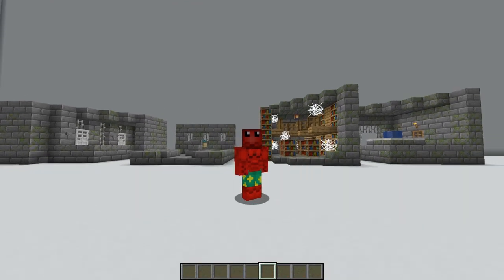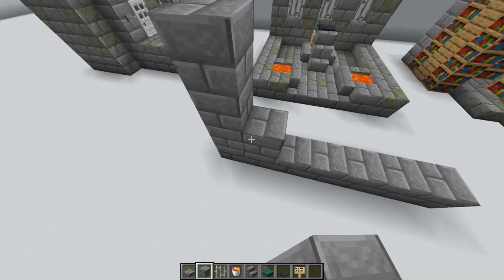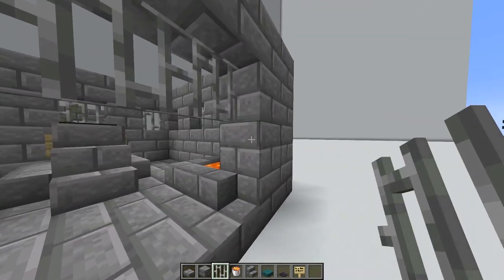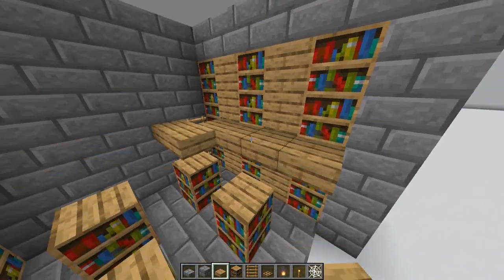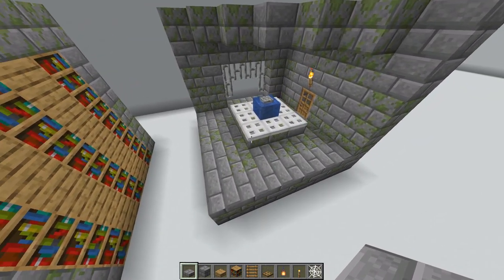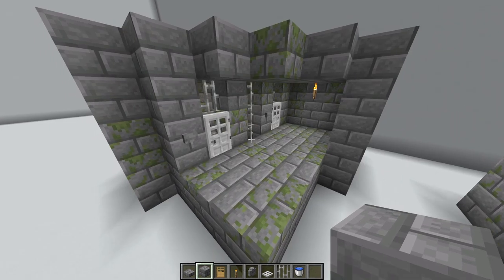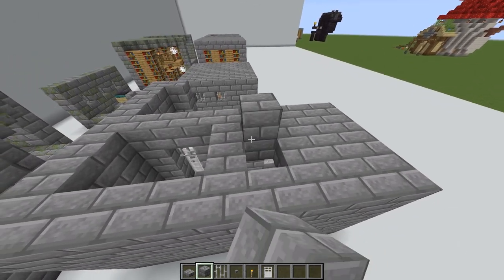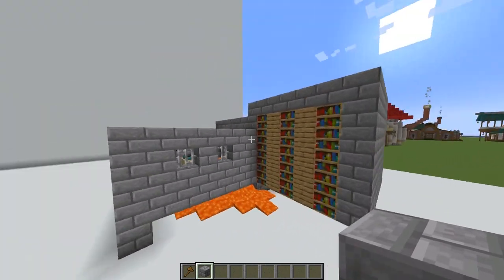Minecraft Mini Builds Tutorial | Mini Stronghold!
In this special episode of my Minecraft Miniature builds, we take on the whole Stronghold! Well at least some of the main rooms. We focus on the Portal Room, Library, Jail Room, and Fountain room. These rooms can help you to create your very own Miniature Stronghold that you can walk through!

Resource Pack: Jerm's Better Leaves
Shaders: BSL

Morninglightmusic.io